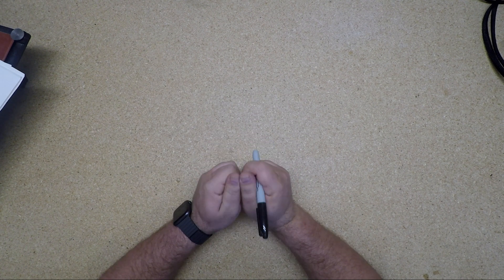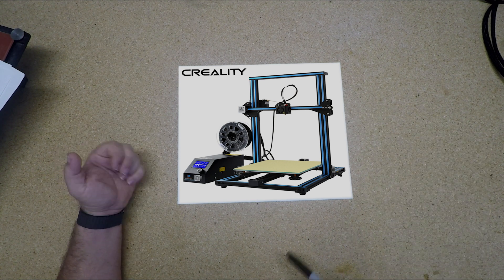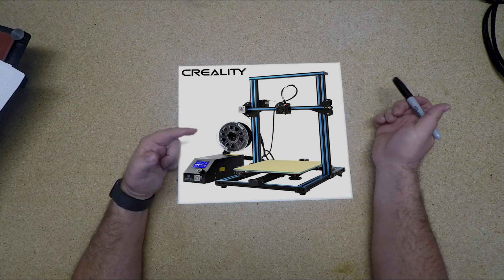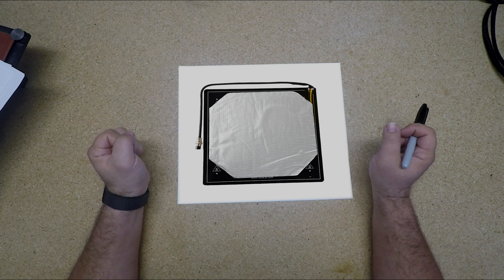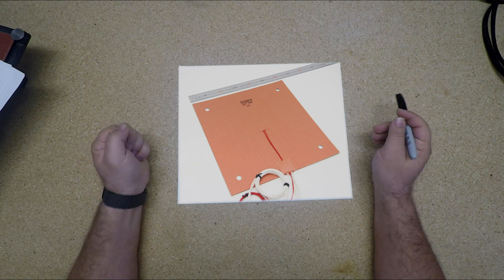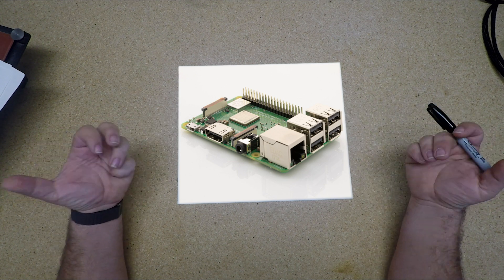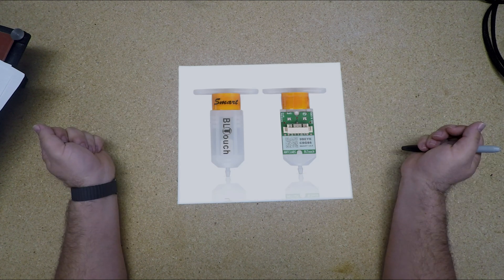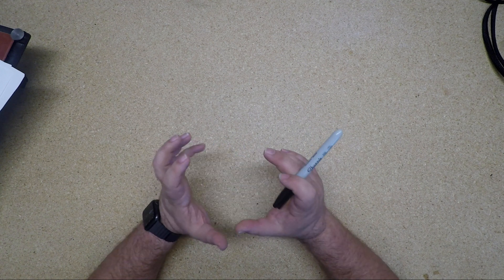Upgrade CR-10S to CR-10S PRO : Part 1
The CR-10S is a great 3D printer... but it can be SO much better.  With some open-source parts, a lot of 3D printing, a clever design by 3D Eddy and elbow grease I'm going to upgrade it to the level of the CR-10S 20 PRO!

This video is split into two parts!  I will be posting Part 2 this Friday.

You can find the parts I used in this build here:

❧ 3D Touch sensor by Gowoops
❧ 12V silicone heater
❧ 12VDC to 120VAC Relay